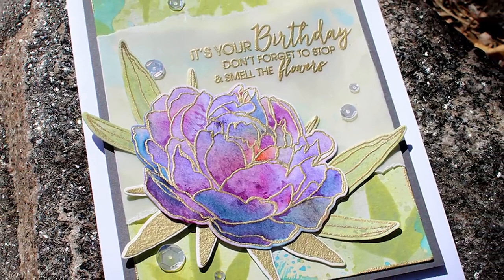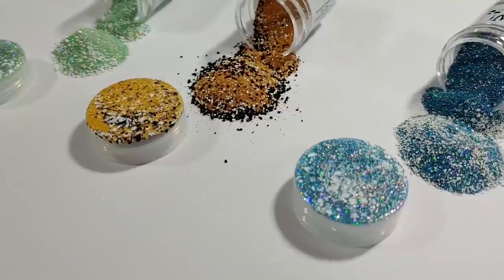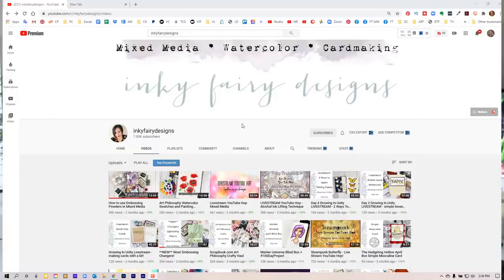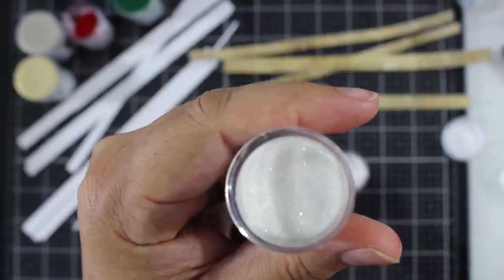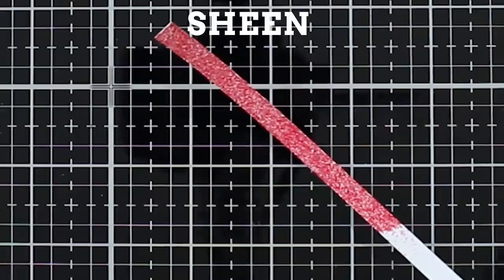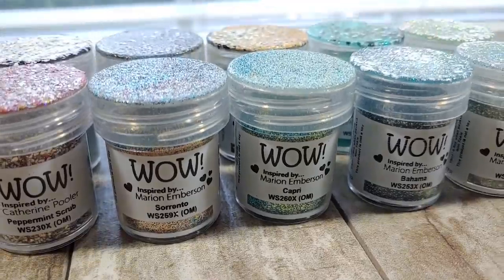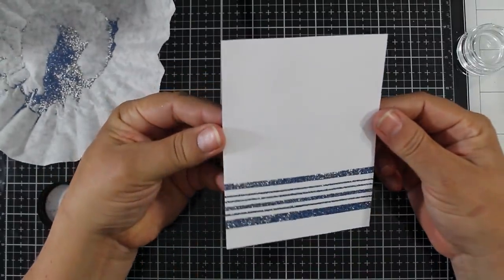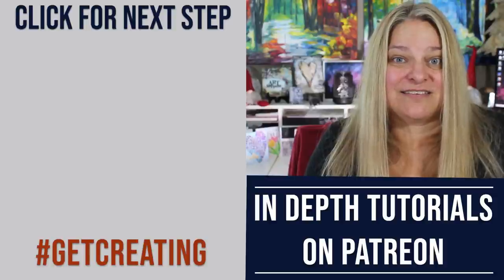THIS...is how to STRETCH your HEAT EMBOSSING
Ever wonder how to stretch your embossing powder so it can do more? I used to never buy color embossing powders because I didn't want them to just sit in a drawer barely used. Once I discovered this easy, simple little trick, you can create different looks with your existing heat embossing stash!

Be sure to tag me in social media when you use changers or create your own mixes!

Laurel Beard's Channel: @LaurelBeard
Justine Hovey's Channel: @justinehovey
Carisa Zglobicki's Channel: @inkyfairydesigns

3 - YouTube LIVEs, and a community to help you GROW as a papercrafter & artist

🎉📬 SOCIAL
Share your projects on Social Media